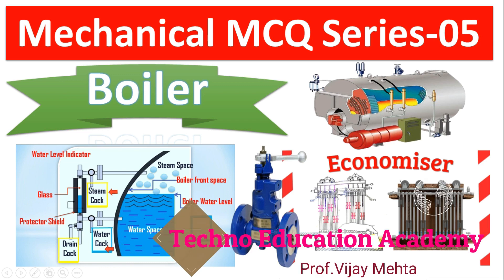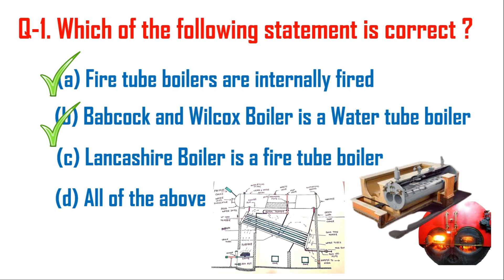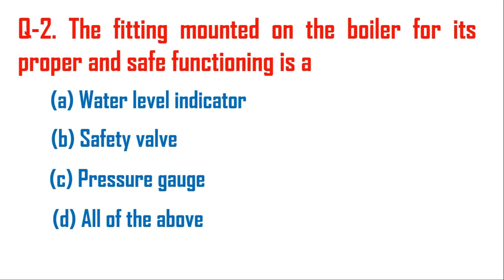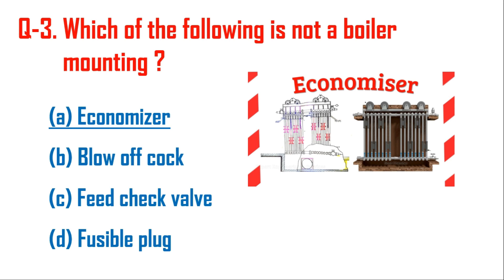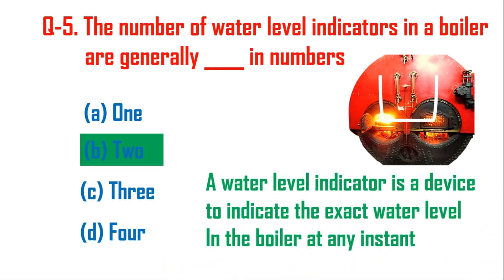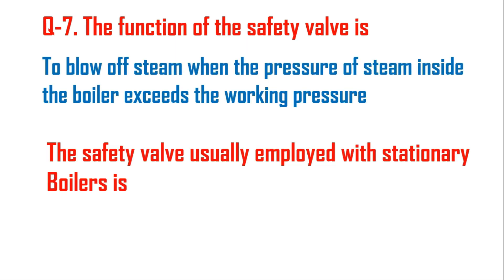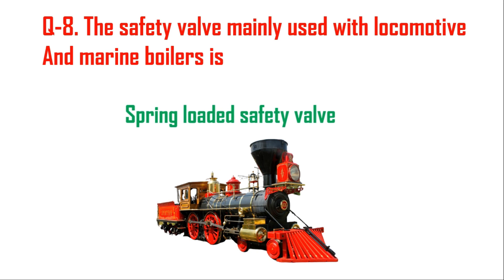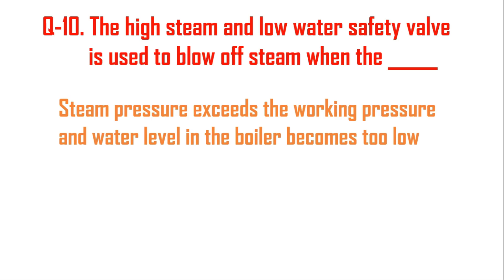Cracking Mechanical Competitive Exams: Essential MCQs for GSECL, NHPC, ISRO, RRB, NTPC and GATE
mechanical engineering

In this video lecture we discuss most imp mechanical competitive exam mcq which is generally ask in GSECL , RTO Inspector , NHPC , ISRO , RRB , NTPC , GATE exam